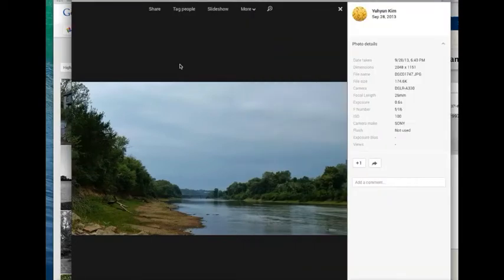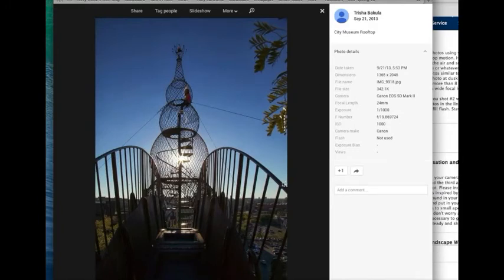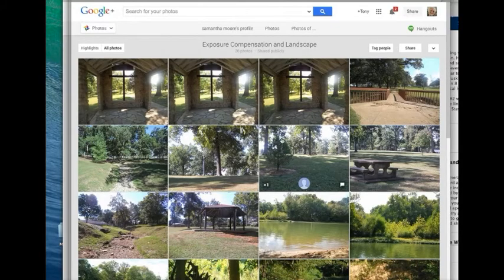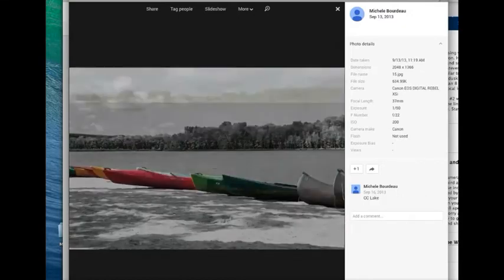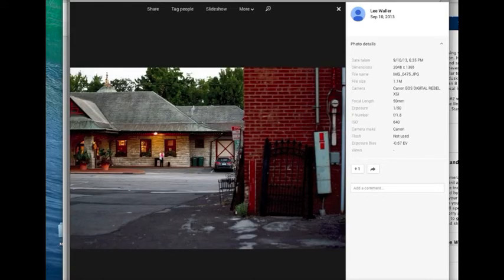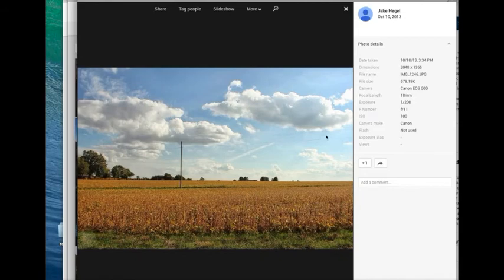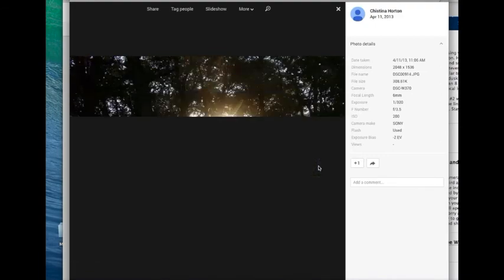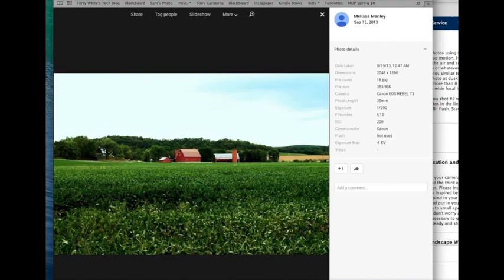exposure compensation critique